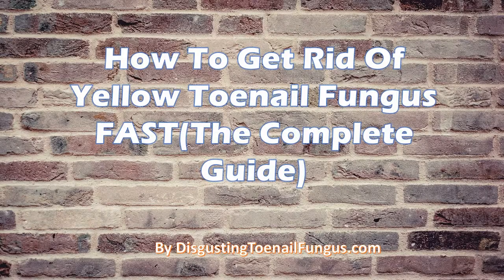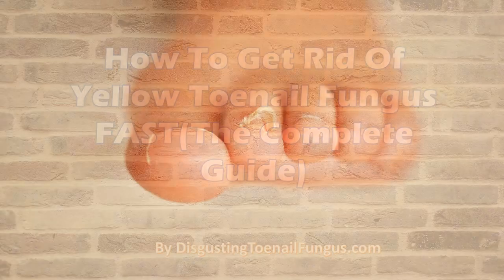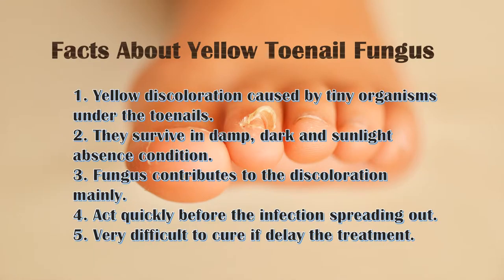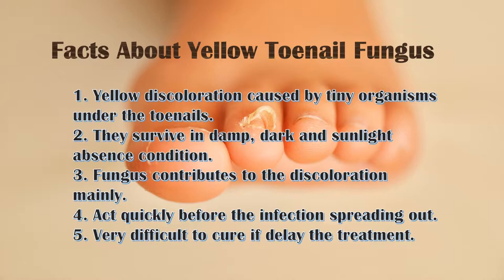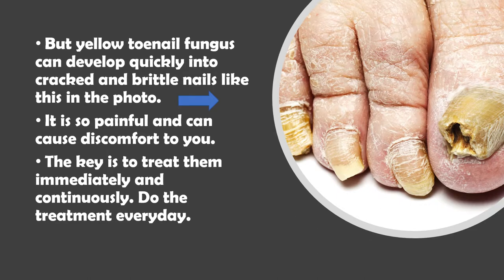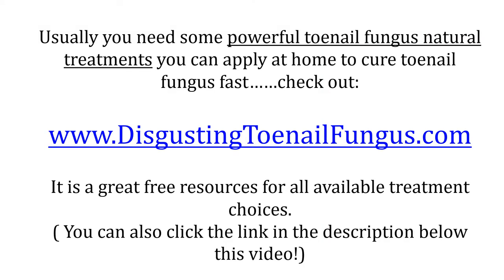How To Get Rid Of Yellow Toenail Fungus FAST("The Complete Guide")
for much POWERFUL and SAFE toenail fungus natural treatment that can cure your fungus FAST at home.

How To Get Rid Of Yellow Toenail Fungus FAST(The Ultimate Guide)

Yellow discoloration is caused by some tiny organisms under the toenails. They normally can survive in damp, dark and sunlight absence condition. Fungus contributes to the discoloration mainly.

When you suspect toenail fungus you should act quickly before the infection spreading out. It is very difficult to cure if you delay the treatment. So how to treat the yellow toenail before the infection spreading out?

1. You should keep your feet dry, clean and away from exposure to moisture.
2. Wear sandals in public areas to avoid exposing to the fungus.
3. Remember not to wear tight fitting footwear.
4. Never trim your nails too short for increasing risk of infection.

But yellow toenail fungus can develop quickly into cracked and brittle nails which can is very painful and can cause discomfort to you. So the key is to treat them immediately and continuously. Do the treatment everyday.

If you want to get the most effective, fast and safe natural toenail fungus treatments, then go